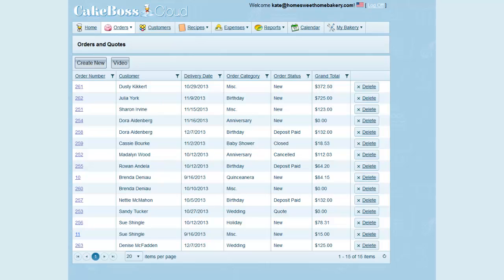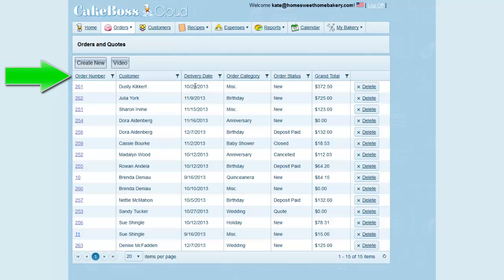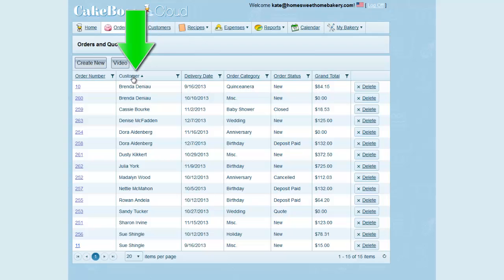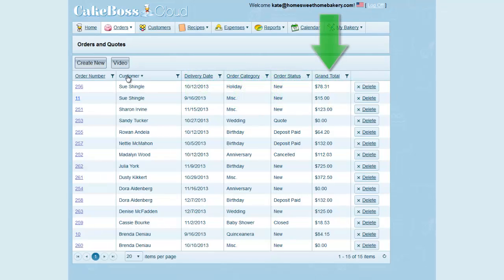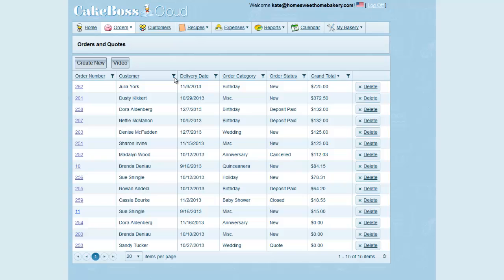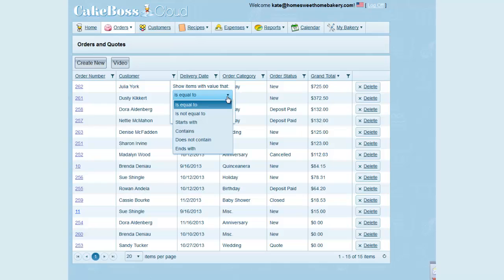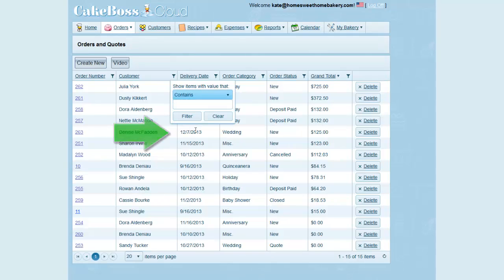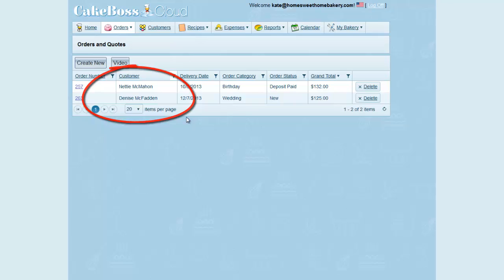CakeBoss Cloud: How to Search and Sort your Grids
How to search and sort your grids quickly in CakeBoss Cloud. You can search or sort your orders, customers, recipes, ingredients, and more.